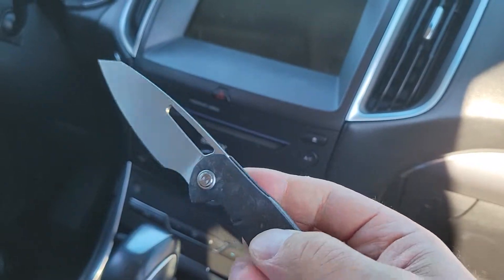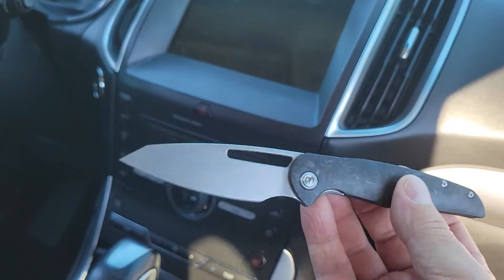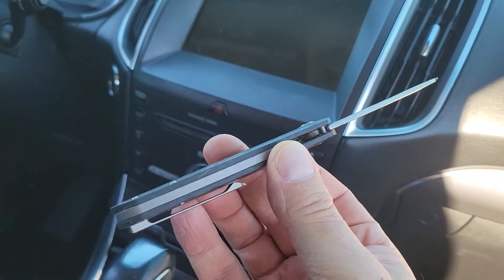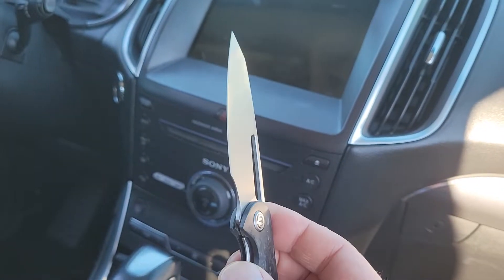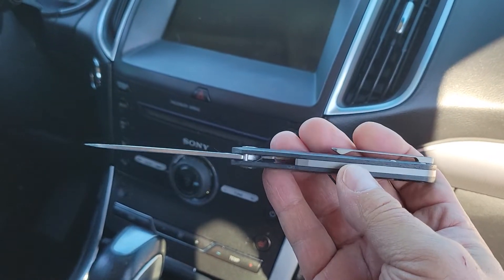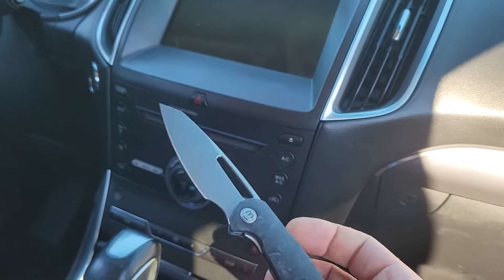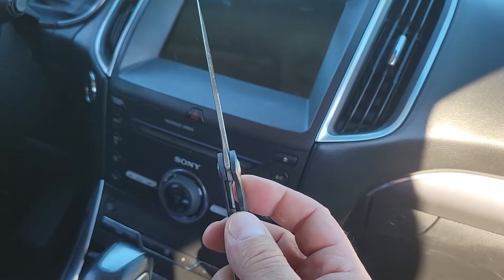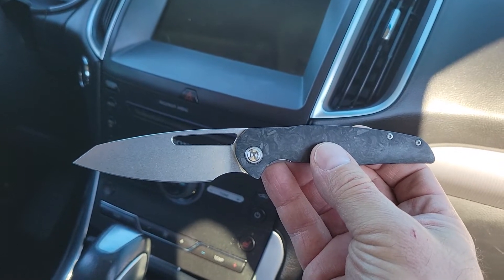What's in the pocket? (11/21/21)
In the pocket today is the Mallery Designs Phorus.